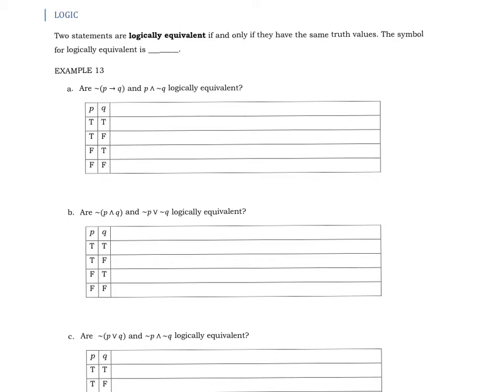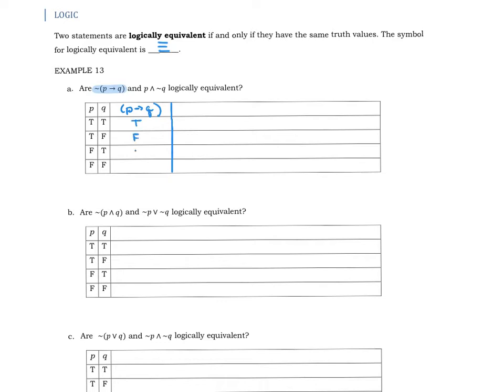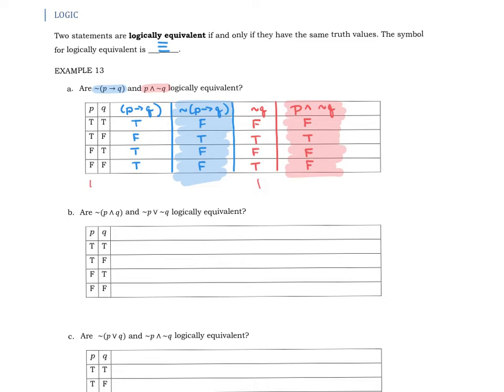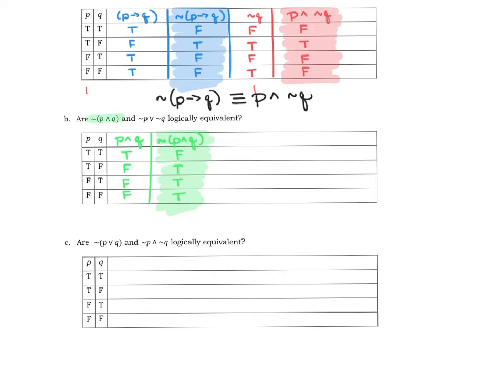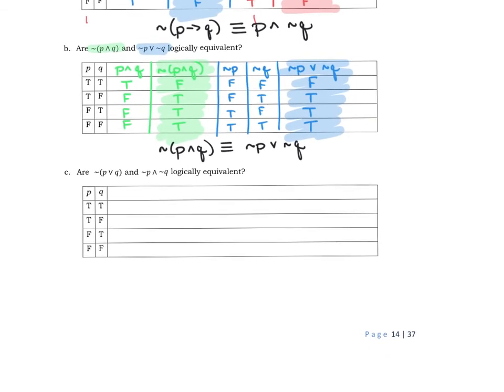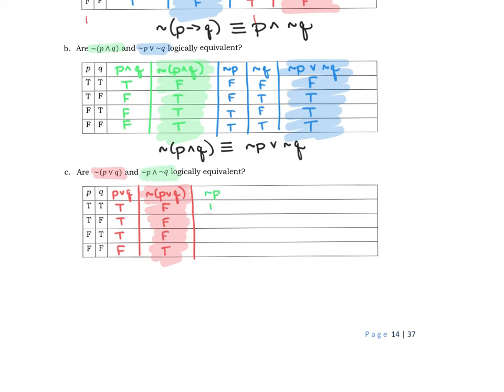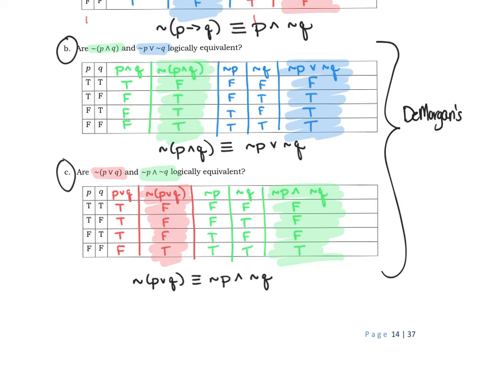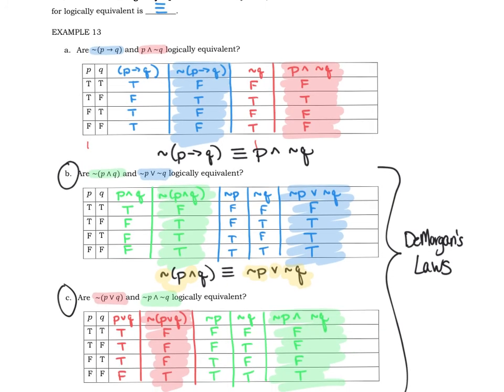110 logic p14 ex 13